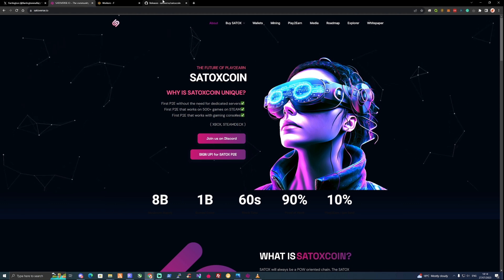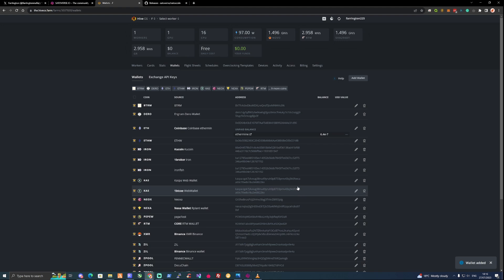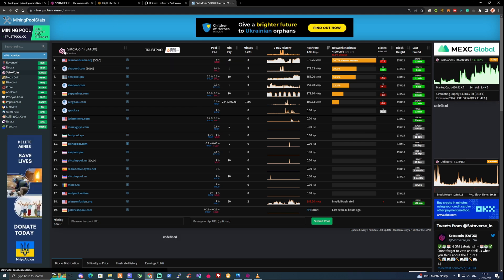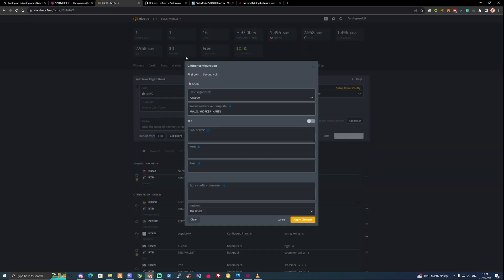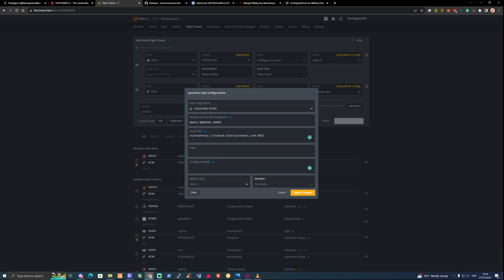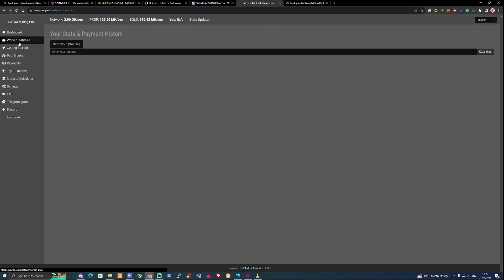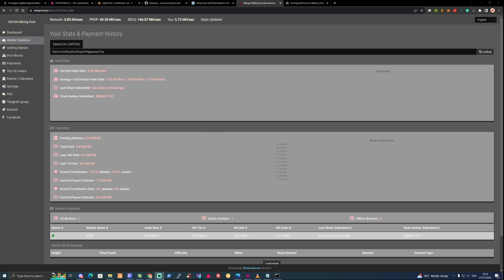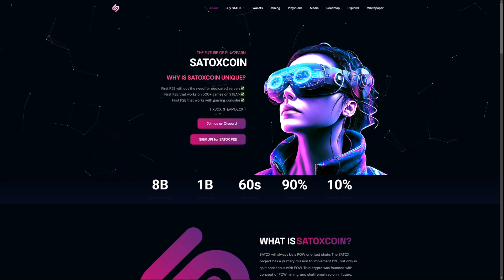How To Mine SATOXCOIN (SATOX) | HiveOS GPU Mining Tutorial!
In today's video, I show you how to mine Satoxcoin on HIVEOS, how to set up a wallet and do your flight sheets!

SATOX POOL Address - minenice.newpool.pw:1322

Best CPU for Mining Right Now (Paid Link)